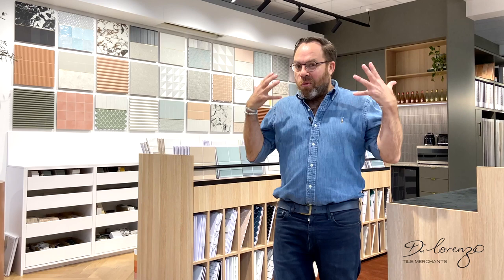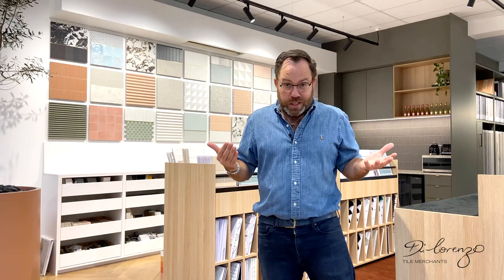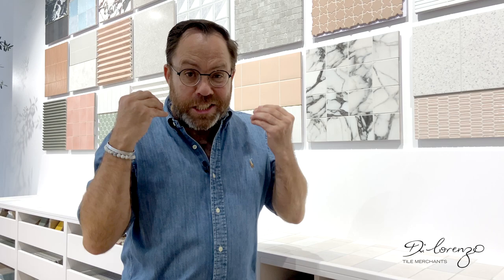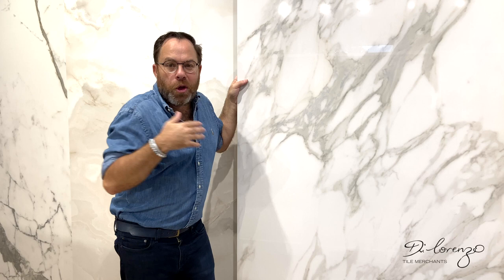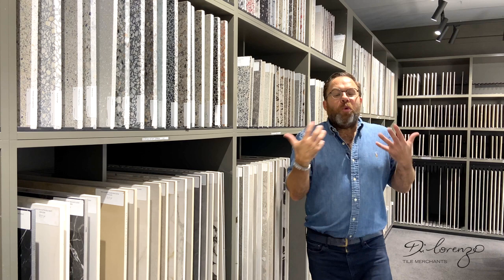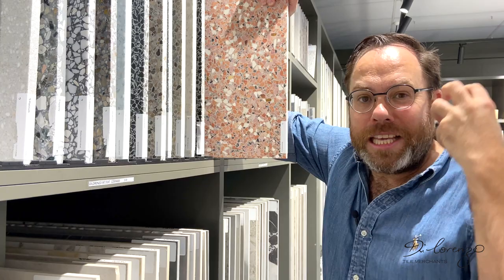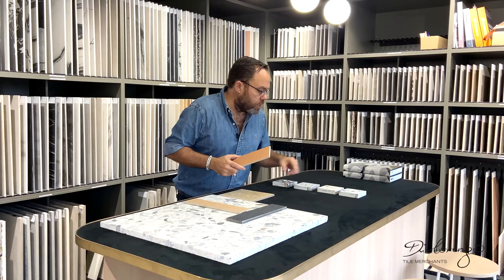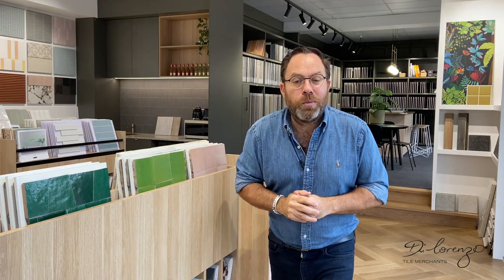A World of Tiles - Practical Interior Design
When it comes to selecting tiles for your home some people are completely overwhelmed and it's easy to understand why. Some of the questions that I get asked... what colour should the tiles be, wha size should they be? Should I go for texture or for tonal finishes... Join me now as we take a look through this beautiful tiles' showroom, and I'm going to give you some tips to help you with your own tiles' selections journey.